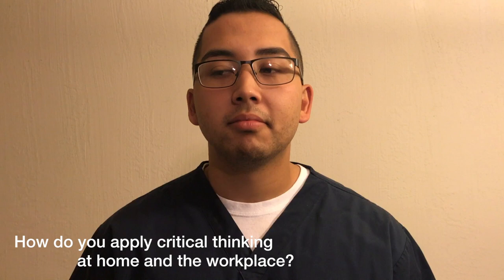Critical Thinking: In the Life of a Nurse